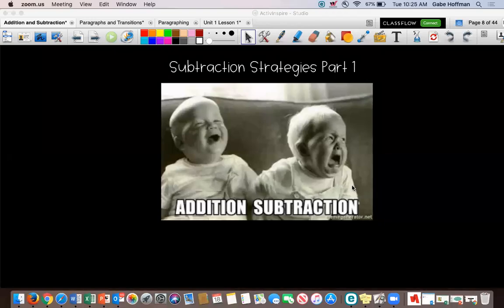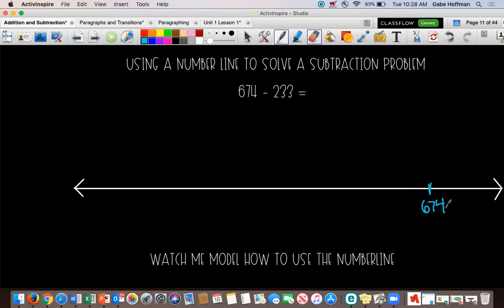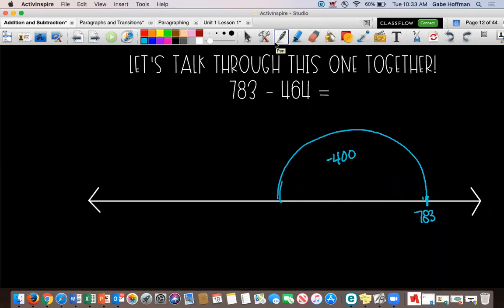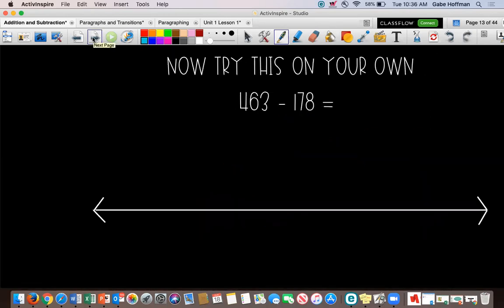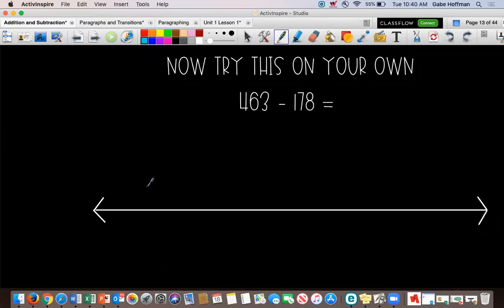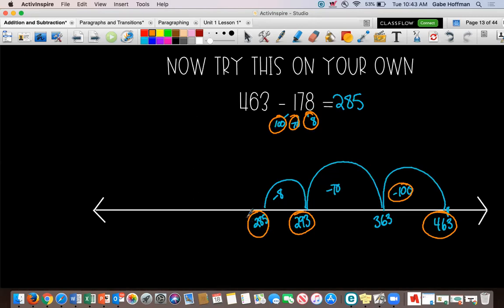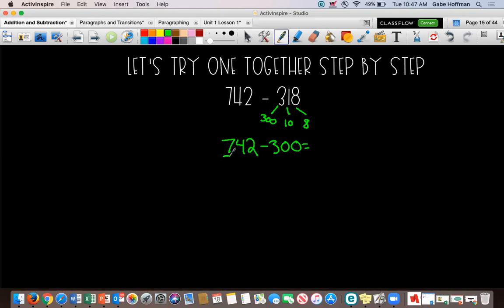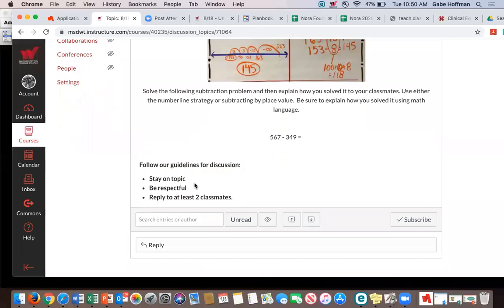Subtraction Strategies Part 1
Using number likes and subtracting by place to solve 3 digit subtraction problems.